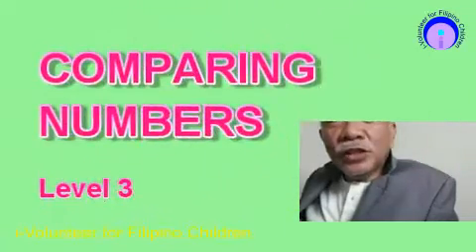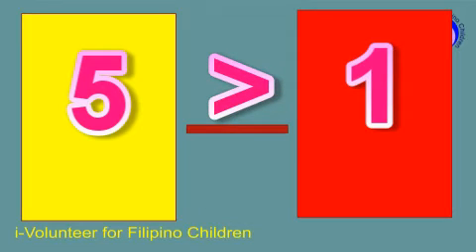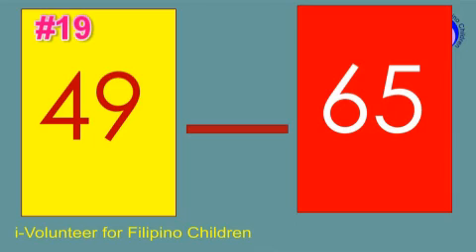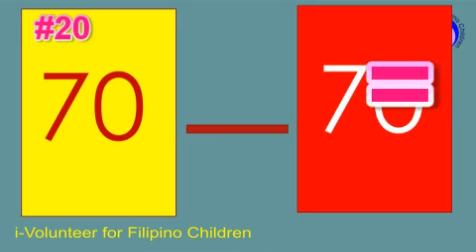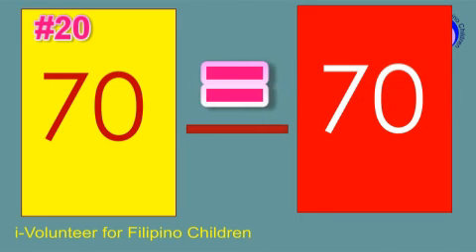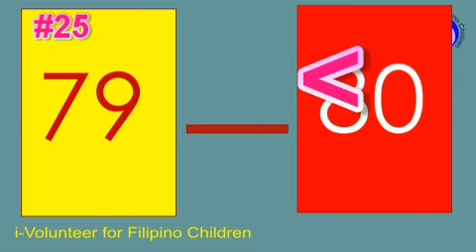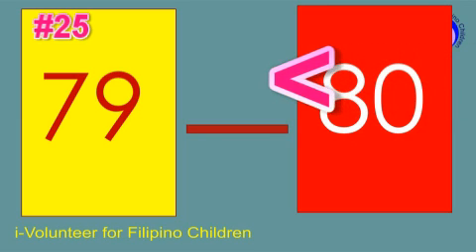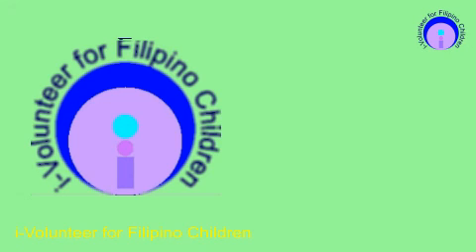compare number level 3 using greater than, less than or equal symbols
compare numbers level 3: the young  learner must be proficient  to distinguish  if a number is greater, less or equal to a specific number